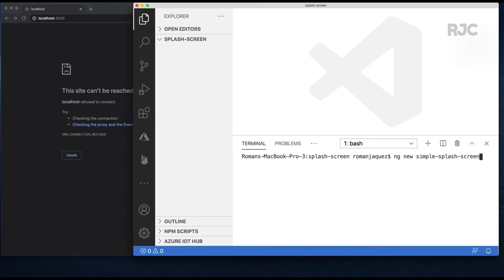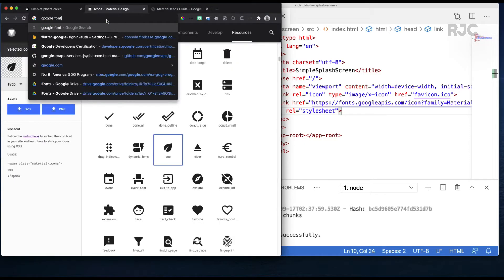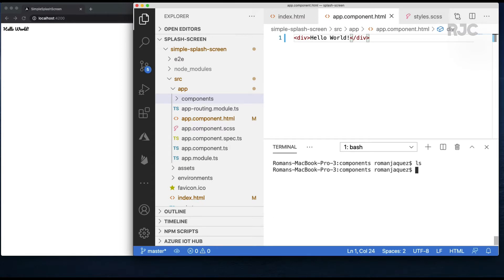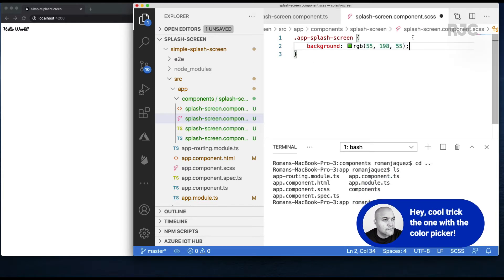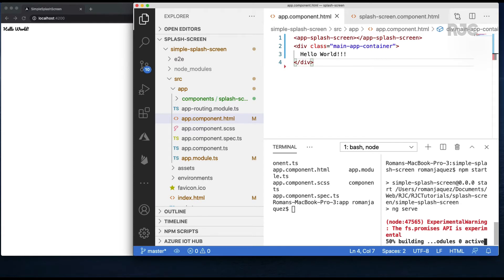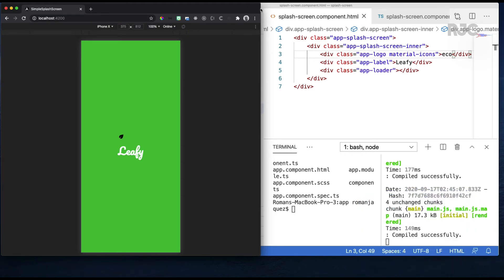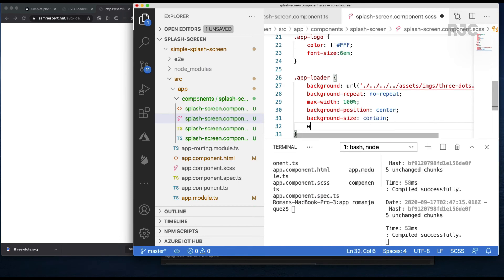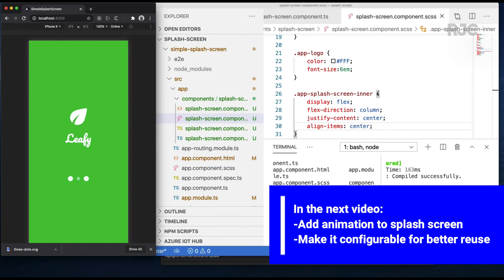Creating a Splash Screen Component in Angular (pt.1) - Roman Just Codes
In the first video of this two-part series, I show you how to create a splash screen as an Angular component. Useful for any Angular-based website or PWA.

Github Repo - Simple Version of the Angular Splash Screen
(Star this repo if you like it!)